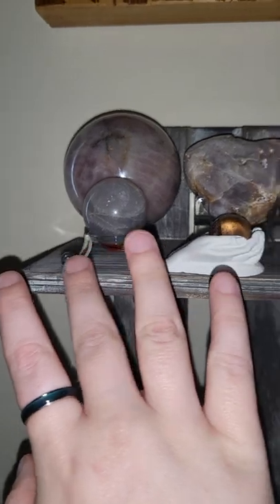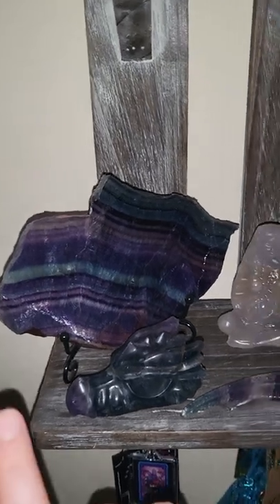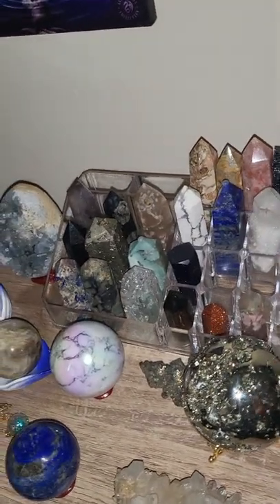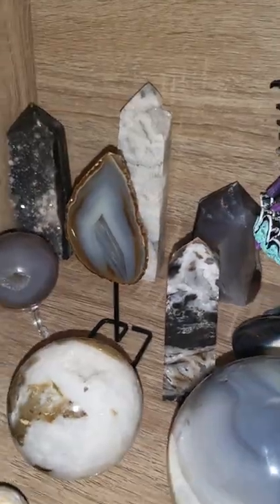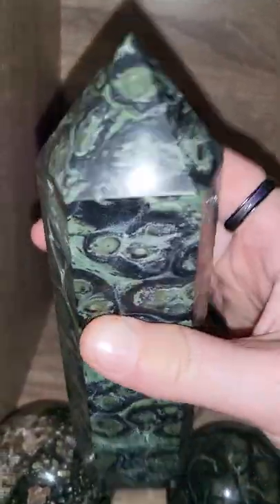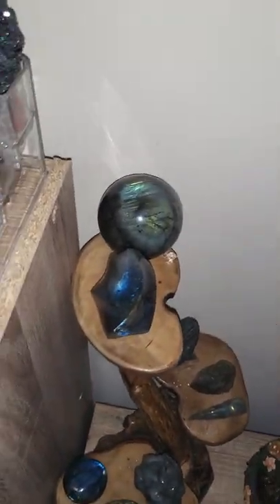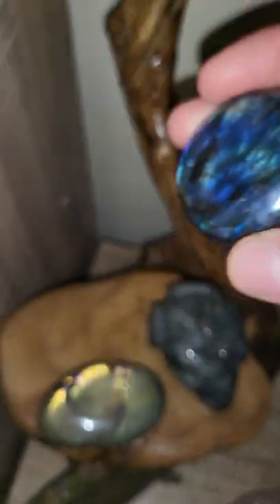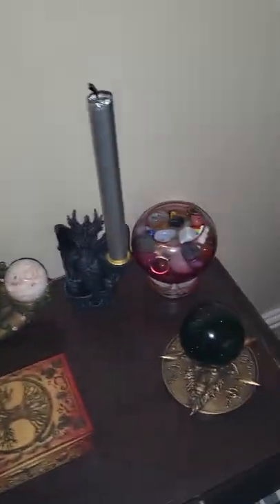introducing myself and showing my crystal collection ✨️